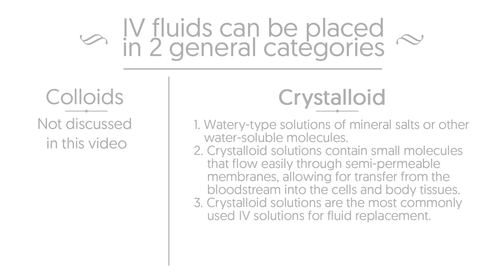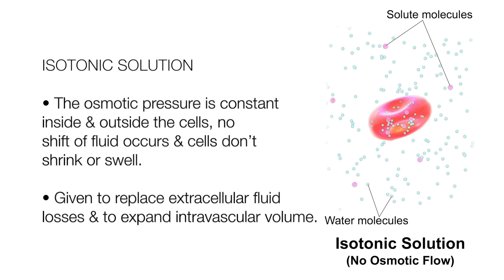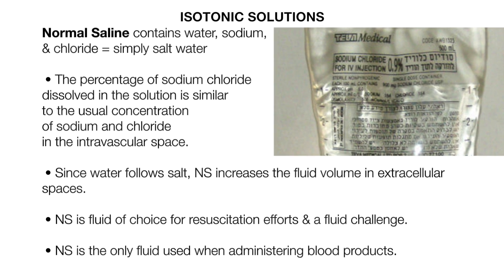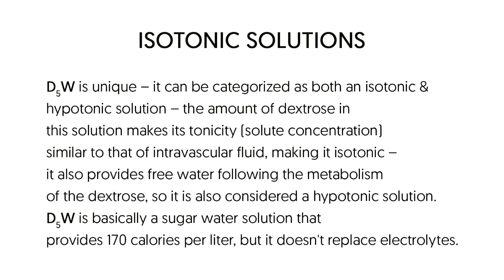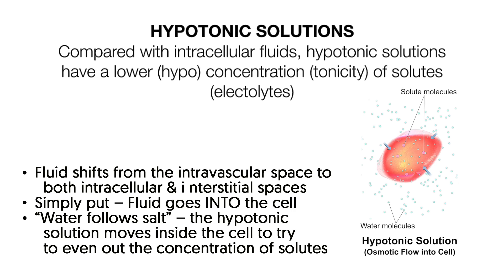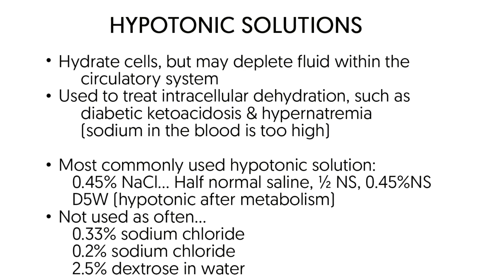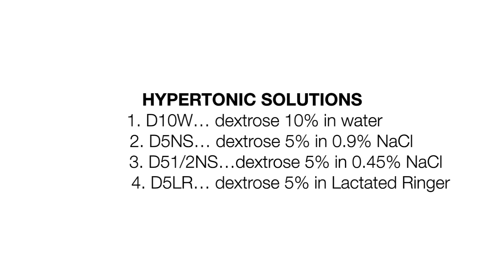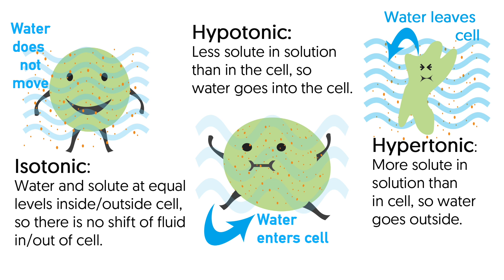NCLEX RN Review - (IV Fluids)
This video lesson makes IV fluids simple.  Topics covered include: Hypertonic, Hypotonic, and Isotonic fluids.  Follow examples and learn about the various types of IVs used by nurses and doctors.  Be prepared for you big exam.

...And More